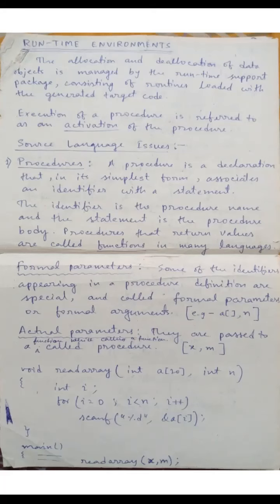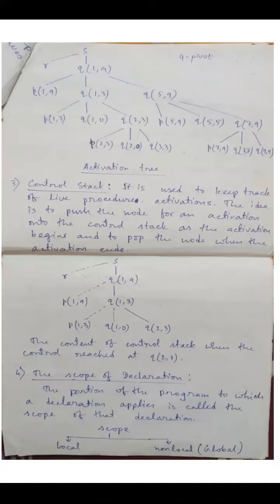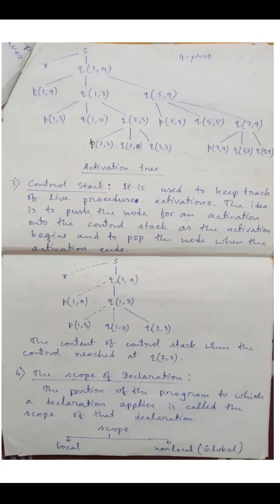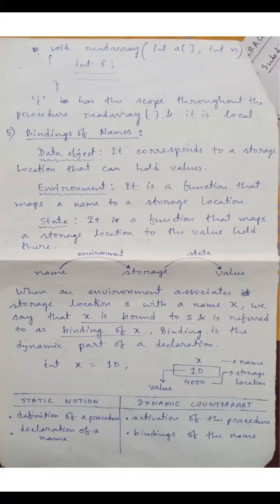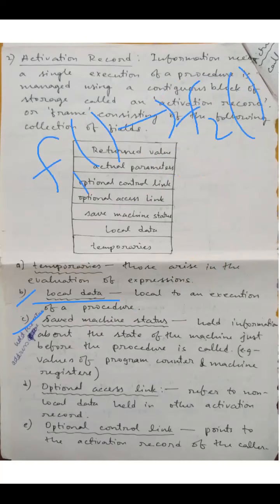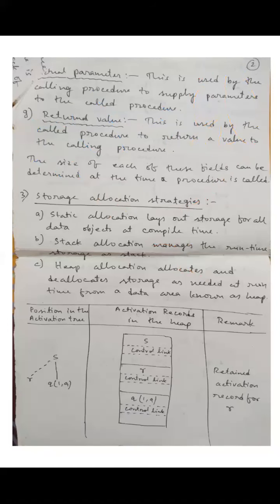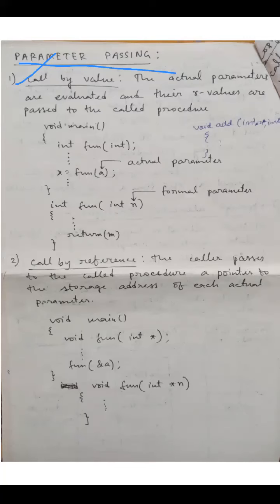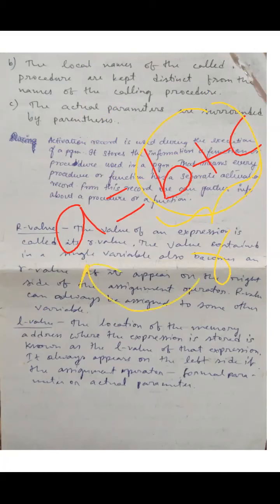Compiler Design: Runtime Environment